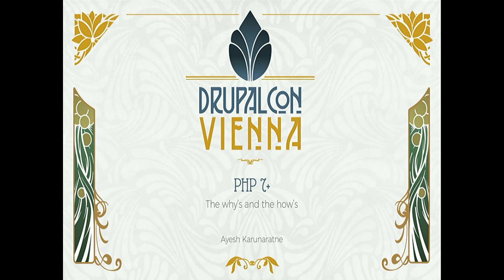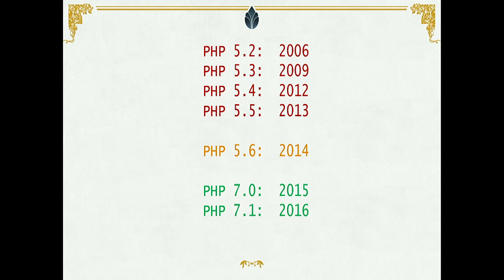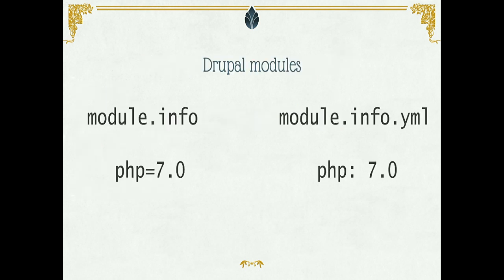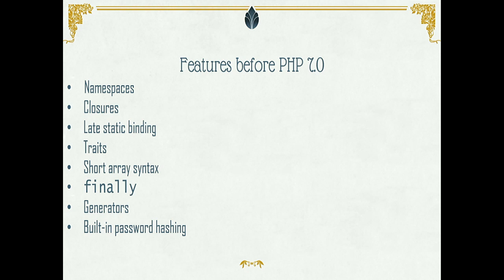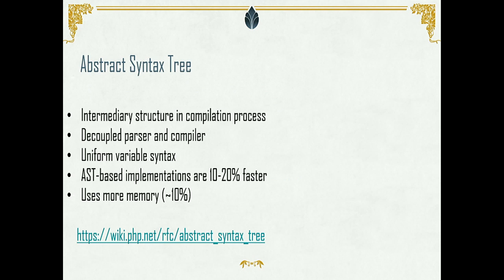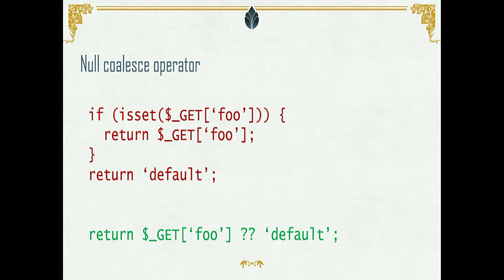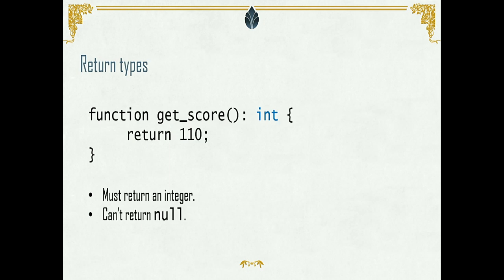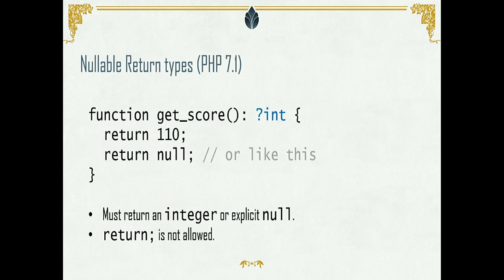DrupalCon Vienna 2017: PHP 7+: The whys and hows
PHP 7 comes with massive performance improvements, and with PHP 7.2 around the corner, it is time we update our code to be compatible with the modern, faster, and secure PHP 7.

This session will walk through the major changes and improvements in PHP 7, 7.1, and the currently finalized 7.2. This is not targeted for Drupal specifically, but there will be information on Drupal-specific changes as well, one of them being requiring a minimum PHP version project-wise and module-wise, with regular .info file and composer formats.

Generators for efficient data storage and retrieval
Scalar type hints for statically analyzable code
Strict typing
Modern curl and TLS features (ECC keys, HTTP/2, etc)
Null coalesce, spaceship operators
Anonymous classes
Better error handling with catchable parse errors, type errors, and new Throwable exception type
Userland CSPRNG
Libsodium in core
Expectations/assert
Removed and deprecated features
... and more
PHP 7 is a major step forward from 5.6, and the frequent releases of 7.1, and the new 7.2 which is currently in beta comes with a lot polishing for the language too.

This session is for everyone, including the beginners that we try to focus on how to make use of these new features, and why they are important & useful. PHP 7 has been around for a some time now, and some of the most used open source projects, such as PHPUnit now require PHP 7.0, while components of doctrine project require PHP 7.1.

That said, even though this session is a 25-minute session, we will try to squeeze as much as possible, with a few minutes for Q&A, and being open to ask questions during the session, we will try to open new possibilities, clean up the code, modernize, secure, and speed up your existing and new PHP projects.